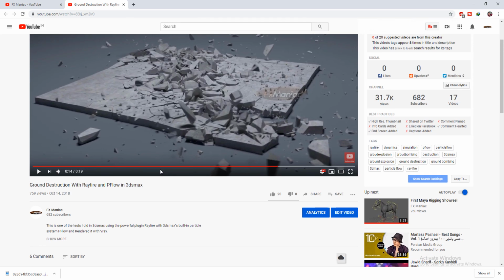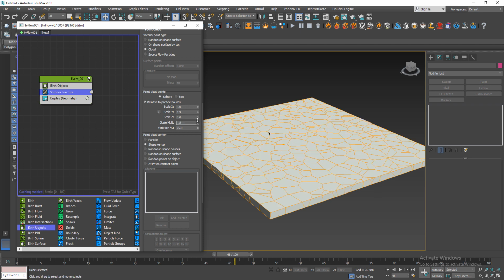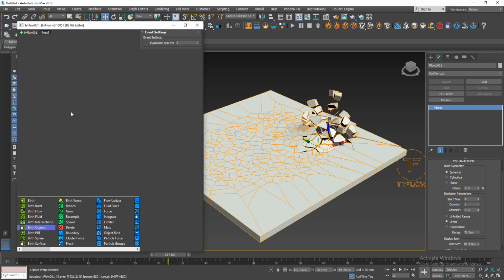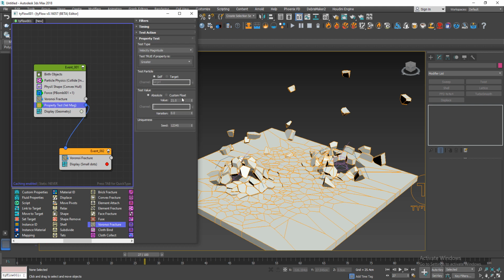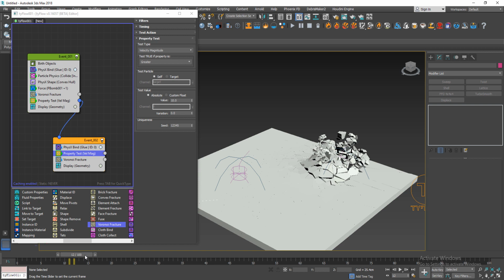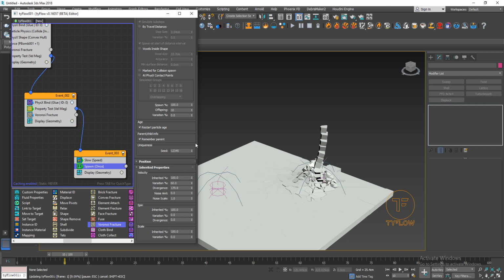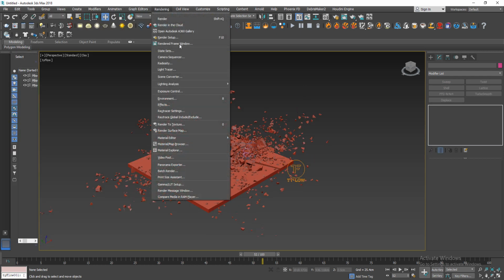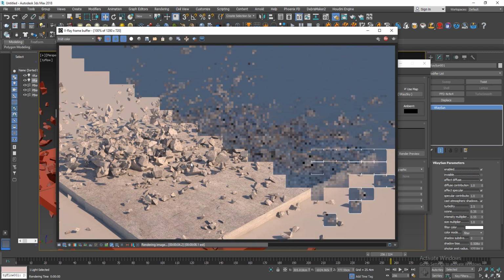Tyflow Ground Explosion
hey guys , in this tutorial i'm going to show you how to create a ground explosion/destruction effect in 3dsmax using Tyflow and Rendering using Vray. if you have any questions or suggestions put them in the comments.